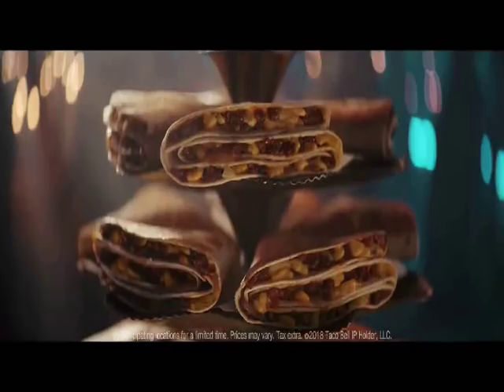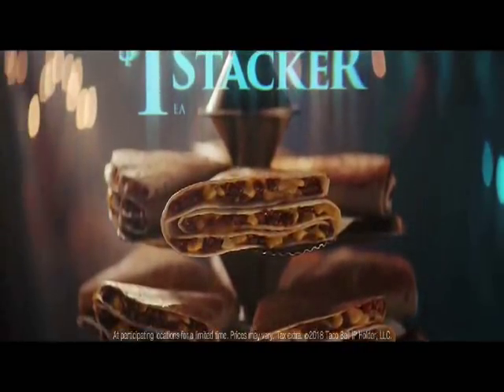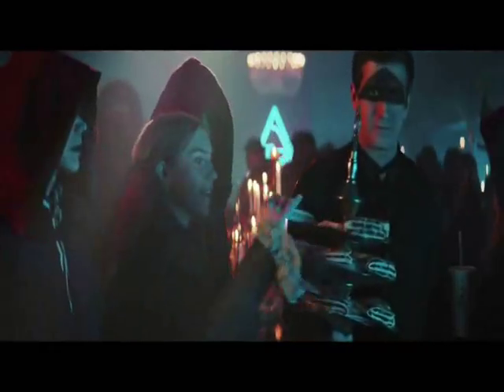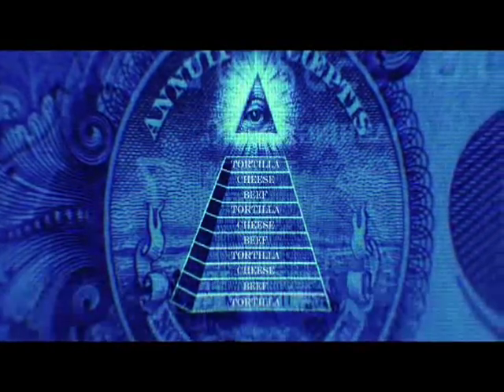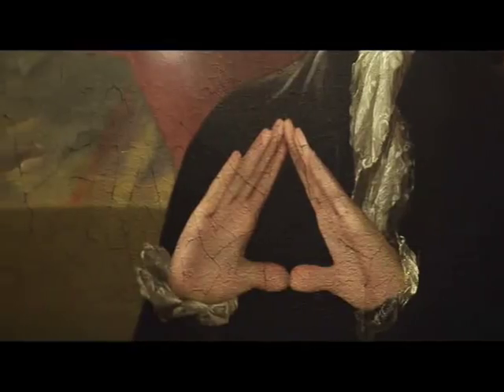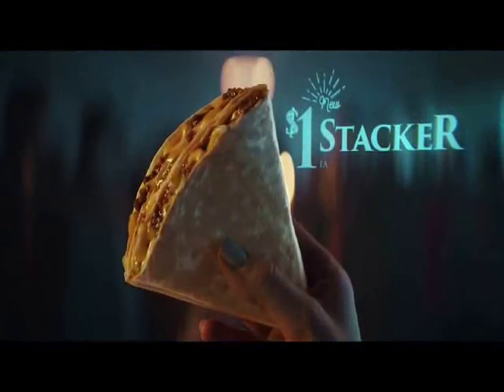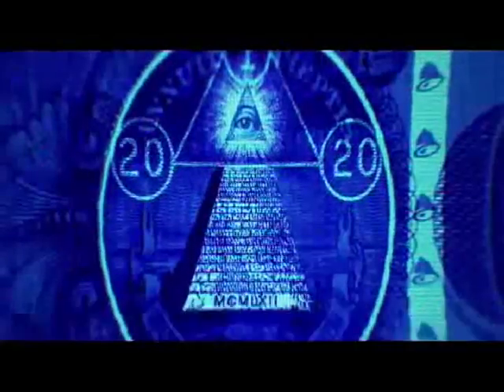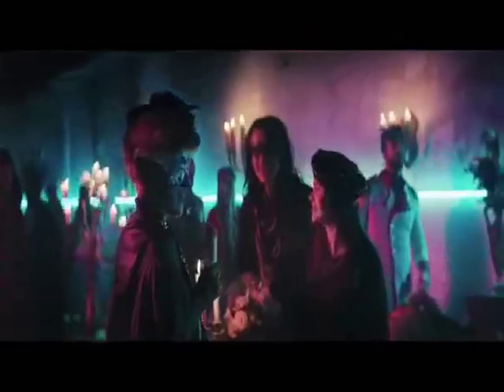Taco Bell Promoting the Illuminati - Revealing Another Secret Hidden in Plain Sight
Description:  I could not believe when I saw this commercial come on the television.  After I did the video I noticed more symbolism.  Let me know what you see.